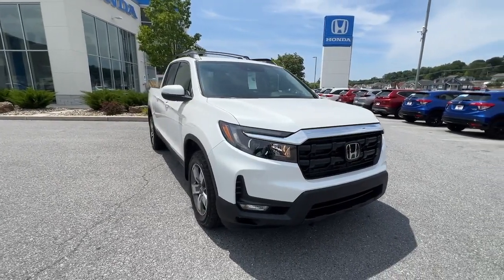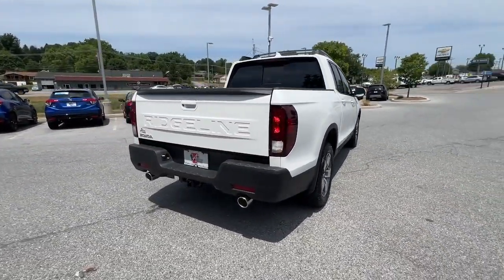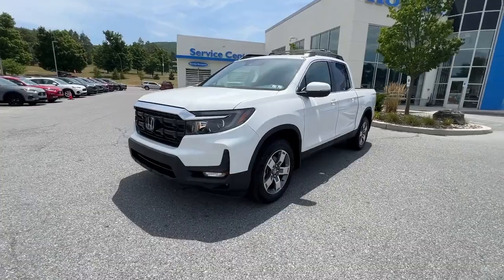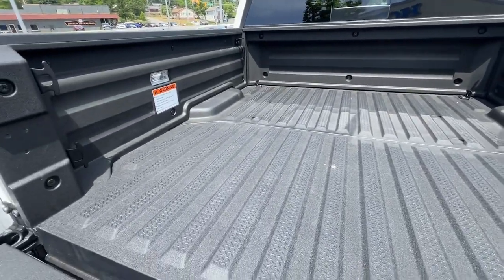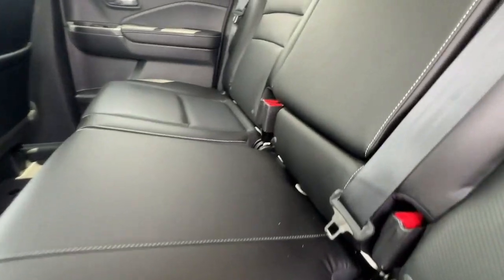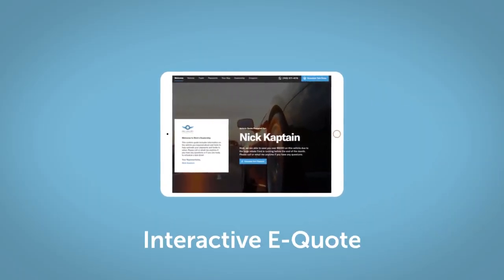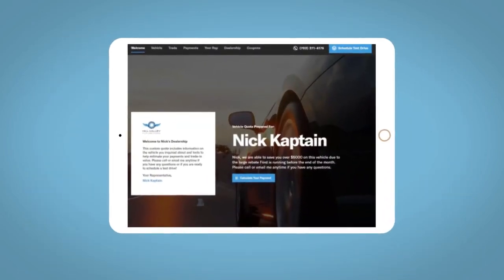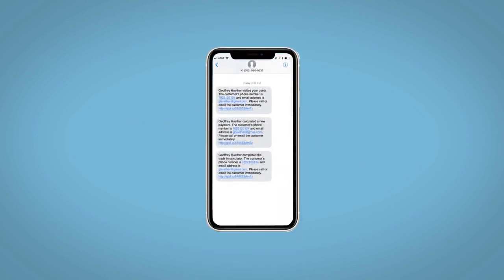2024 Honda Ridgeline RTL PA Altoona, Bedford, Holidaysburg, Tyrone, Huntingdon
New 2024 Honda Ridgeline RTL available at Altoona Honda located in 201 Valley View Blvd, Altoona, PA, 16602. Servicing the Altoona, Bedford, Holidaysburg, Tyrone, Huntingdon area.

Can you see yourself in the  2024  Honda Ridgeline. This Ridgeline takes a thoughtful approach to meeting the demands of your active lifestyle. You'll love its rugged capability, smooth ride, and easy handling as well as its clever cargo and entertainment solutions and customizable all-weather driving modes. It's a hard-working pickup truck that's anything but ordinary. These are just some of the great options this vehicle comes with: Wireless Apple Carplay®/Android Auto®, Keyless Entry, Moonroof, Heated Mirrors, Back-Up Camera, Satellite Radio, Power Passenger Seat, Fog Lamps, Aluminum Wheels, Steering Wheel Audio Controls. Rough and ready meets smooth and sophisticated in this exquisitely versatile Honda Ridgeline. See for yourself when you come in for a test drive.